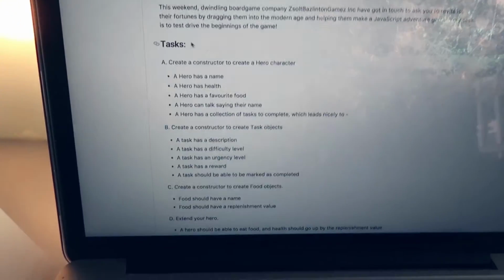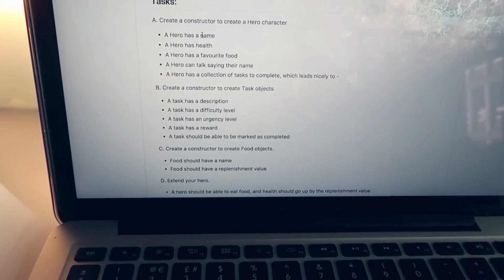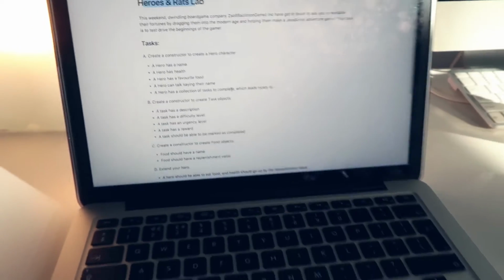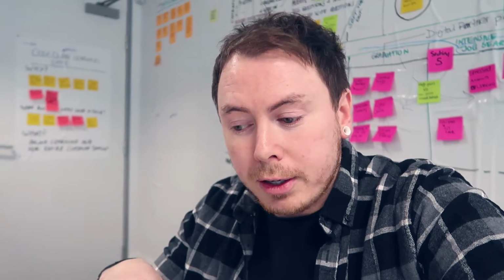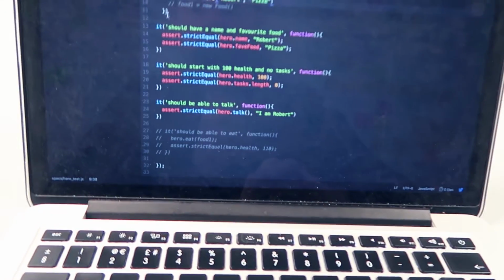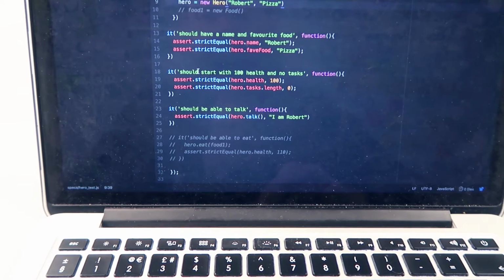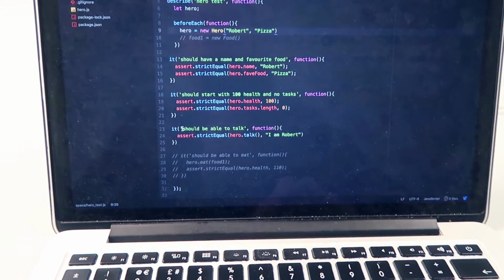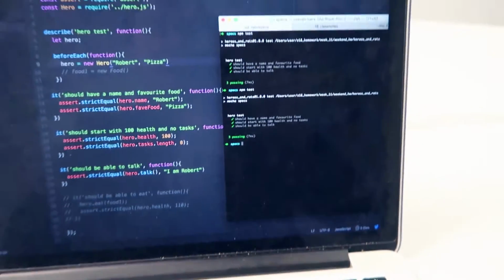| THE ROAD TO CODE | Week 11: JavaScript | CodeClan Edinburgh |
Welcome back to The Road To Code and my week 11 of 16 at CodeClan in Edinburgh where I have started on JavaScript!

As we learned as much about JavaScript in the first 2 days as we did about Ruby in 2 weeks, i definitely felt like my brain was working overtime this week!

We were eased in, using arrays,  our trusty old for loops using forEach and the enumerations that we can use in place of that such as map, filter, reduce etc.

Getting to grips with Atom again as opposed to the Intellij IDEA we were using for java, after a break that seems like forever, was really refreshing and forced me back into the habbig of constantly saving my work.

We also spent a good bit of time going over more of git and githubs features and why its important to have multiple branches coming from your master branch when working on big scale developments or even within a small team. It was good to eventually know how to start using merge, revert, reset etc as with previous codeclan group projects, merging files into one repo always seems to be one of the biggest hurdles to overcome.

We finished off the week with a fun weekend homework that would require some TDD using mocha in the terminal and was designed to test us on our abilities to write methods with functions that could in a sense solve the tasks we had been given for the little heroeos & rats game.

Thanks again for checking in at week 11 and ill keep you updated with another video next week on week 12 where we start working with javascript in the browser and delve head first into API's

GEAR I USE:
Vlogging Camera
In Car Camera
Editing Software

Artist: Petite Biscuit
Song: Sunset Lover